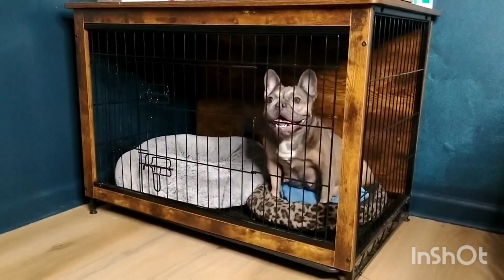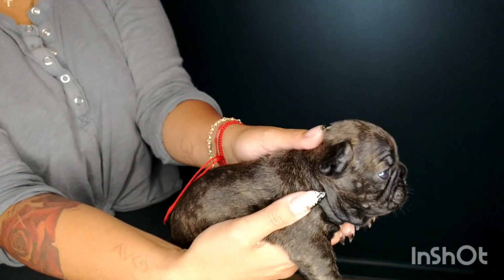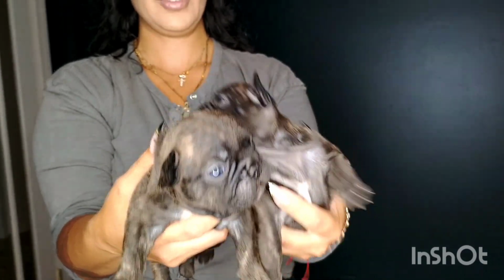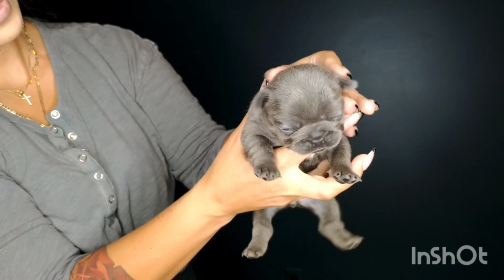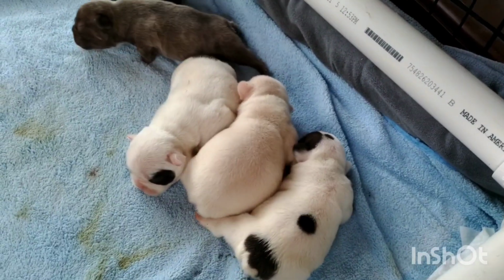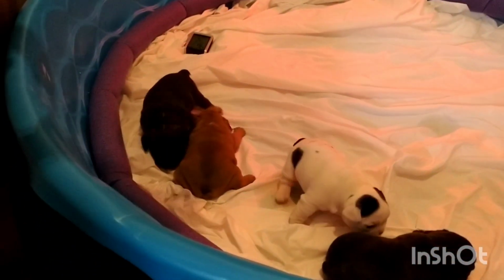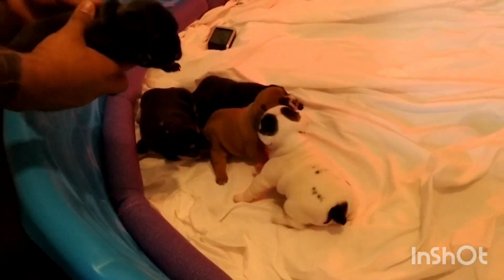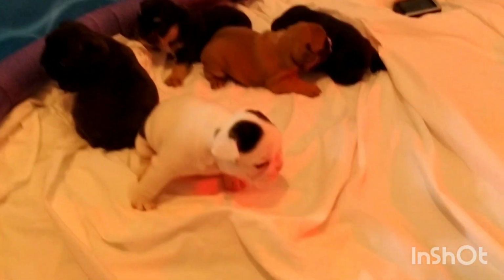Winston pups here real mini Frenchies!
For Frida pups call Jana at 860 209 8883

For Rainbow pups call Doug at 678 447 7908

For David and Irene pups 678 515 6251

thanks!